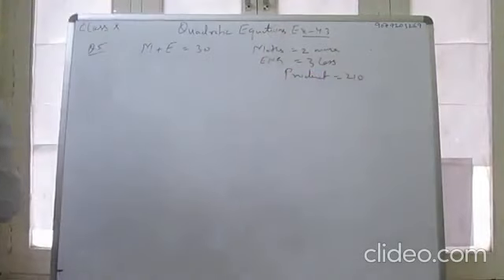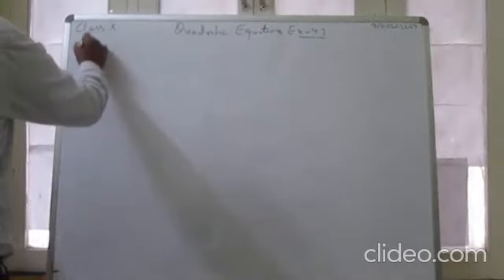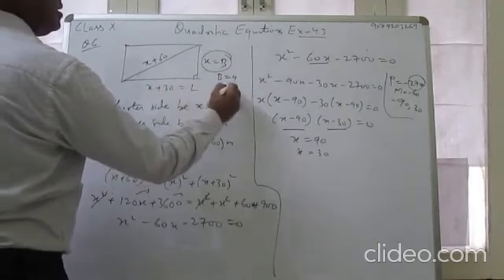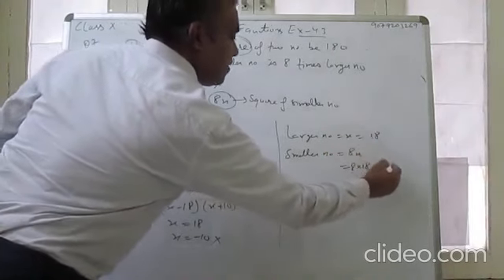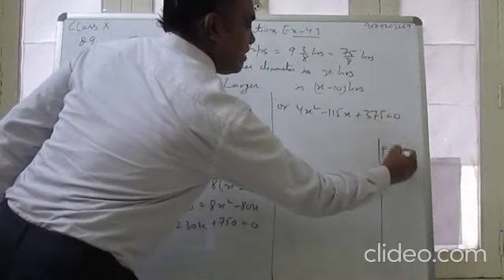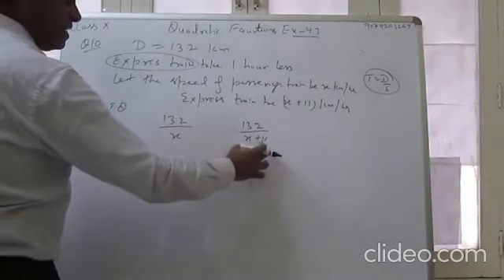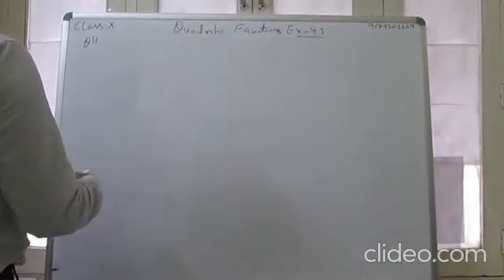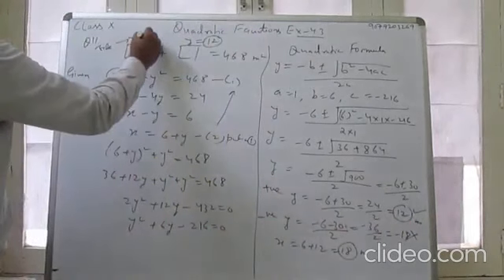CHAPTER -4 QUADRATIC EQUATIONS NCERT EX-4.3 Continue CLASS X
FRAME & SOLUTION OF QUADRATIC EQUATIONS EX-4.3 Continue NCERT